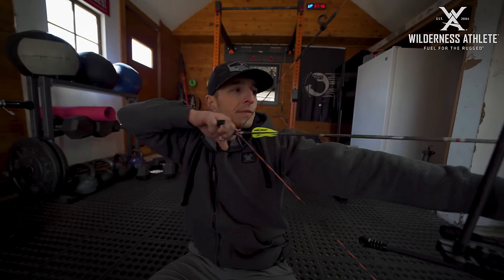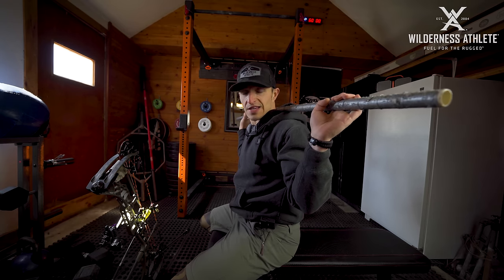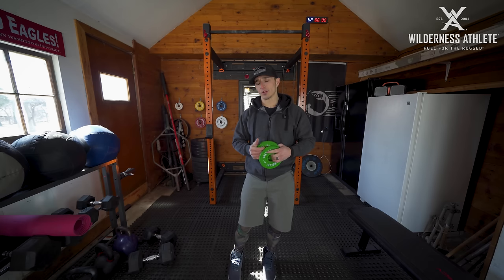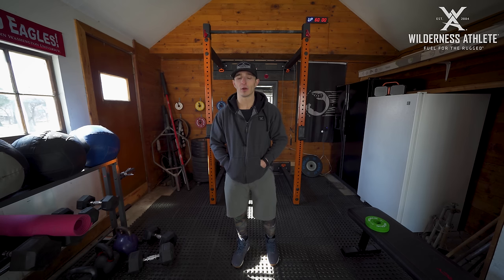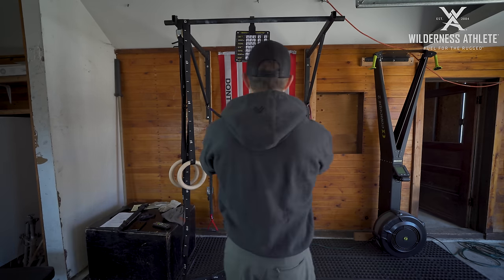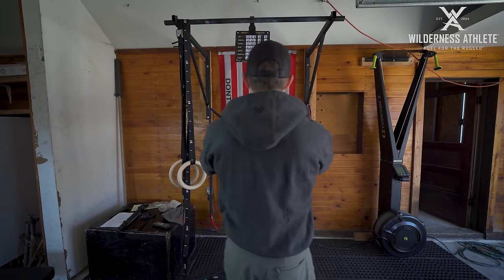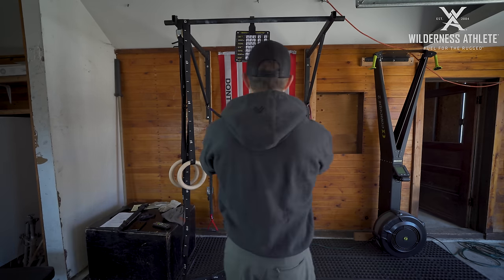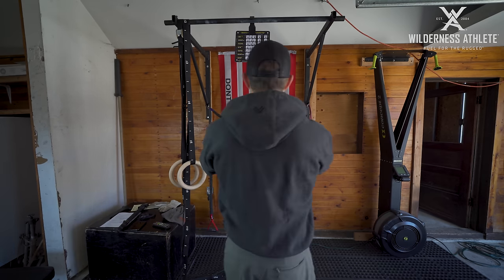How to INCREASE your BOW draw STRENGTH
How to INCREASE your BOW draw STRENGTH - we partnered with Wilderness Athlete on this video project, head over to their website to learn more about them and sign up for their free journal.  First let's assess if you are over "bowed" and are pulling back the appropriate poundage.  Youth, women and men can be in a position hoping to improve their bow draw strength so we decided to do it proper and show you how to do that.  These movements also double as injury prevention exercises which will help keep you off the sidelines come archery season.

OUR BRAND & PODCAST
MUSIC WE USE AND RECOMMEND:
Music in this video contributed & licenses through Sound Stripe.

QUICK LINKS TO Bow Build GEAR:
Last Chance Archery EZ Press
Black Gold Pro Sight
Tight Spot Quiver 5 Arrow
Hamskea Trinity Hunter Rest
Carter Too Simple Release
Hamskea Leveling Tool
Easton Archery Square
Filmed on a Sony Alpha A7III
Vortex UHD Binos
My FAVORITE Sony Lens 70-200mm